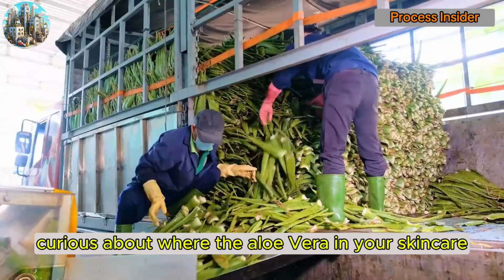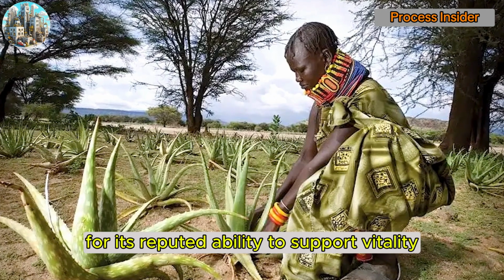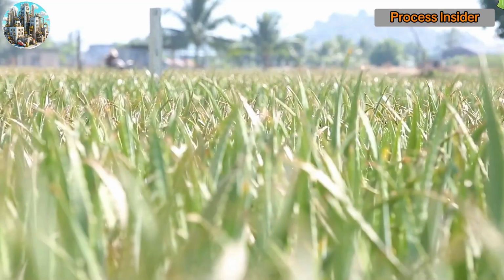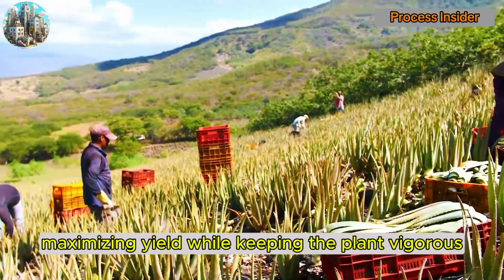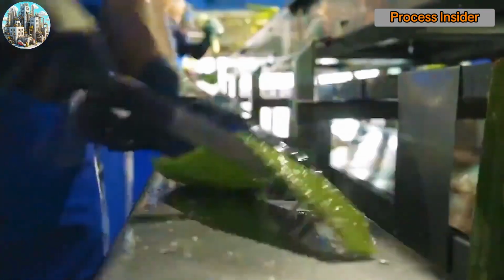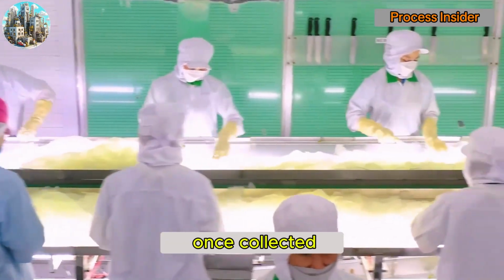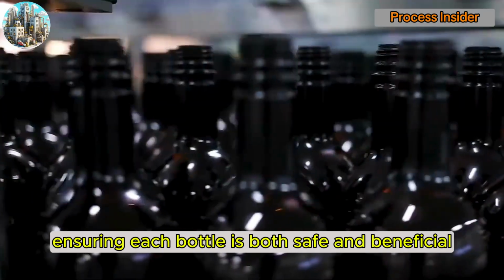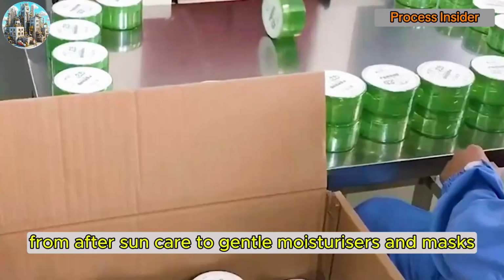From Field to Factory: How Aloe Vera Becomes Skincare & Health Products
Curious where the aloe vera in your skincare really comes from? In this field-to-factory story, we follow aloe from propagation and careful field care, through selective harvesting, hand-filleting, and rigorous quality testing, to pasteurized juice and soothing gel. You’ll see how growers and modern processing work together to preserve nutrients—and why aloe has been prized for more than 6,000 years.

Chapters
00:00 Intro — Where your skincare aloe comes from
00:41 Aloe basics — Why it’s special
00:58 History & legends of aloe
01:33 Propagation — Ramets & nursery care
02:00 Field planting, spacing & watering
02:35 Harvest window & plant longevity
04:28 Facility intake — Wash & disinfection
05:09 Trimming & hand filleting of gel
06:21 Quality control — pH, viscosity, color
07:02 Juice processing — Pasteurization
07:07 Nutrients — Vitamins, minerals, antioxidants
07:11 Filling — Sterile bottling & freshness
08:33 Skincare benefits — After-sun & small wounds
08:53 Outro — Like & share
08:59 End — Thanks for watching

We document real production lines and modern farming: controlled environments, post-harvest handling, automation, quality standards, and supply chains—from fields and factories to your hands.

Comment what process you want next (tea, cacao, vanilla, orchids, hydroponic lettuce, drip-irrigated tomatoes, etc.).